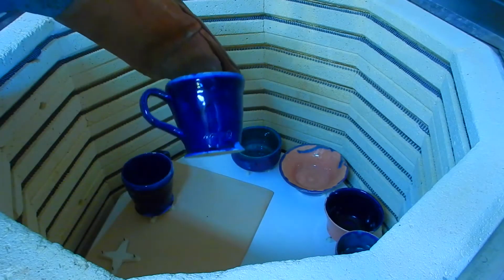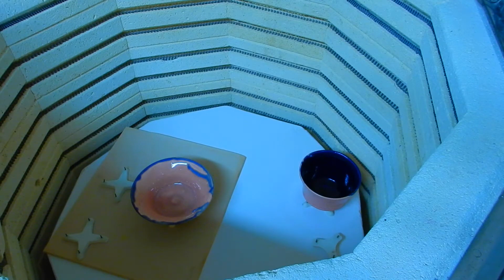Kiln Opening Fireing for Beginners #5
Beginners workshop Kiln Fireing for workshop 3, 4 and 5.